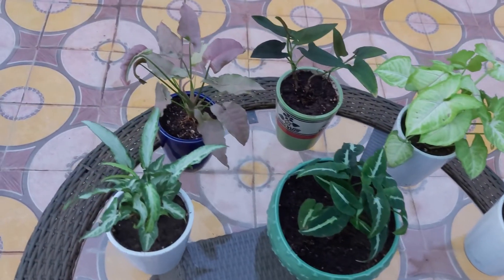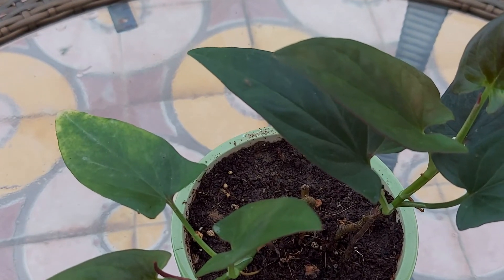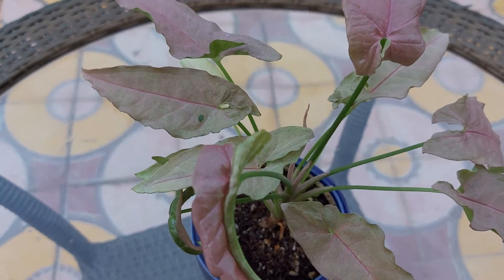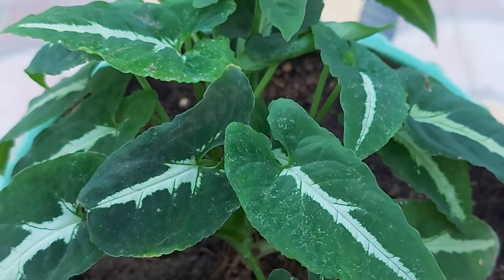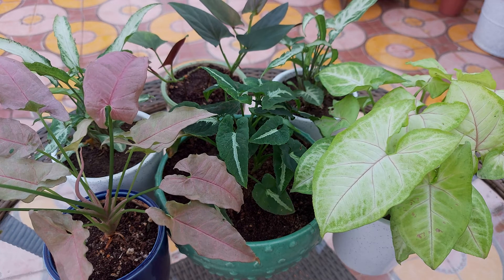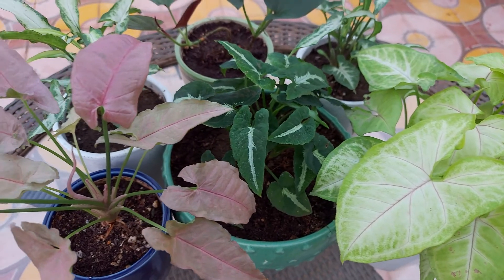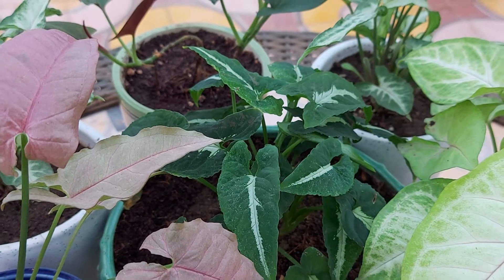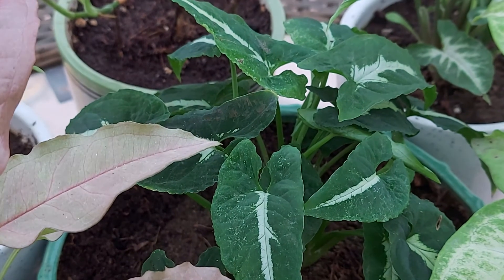Syngonium : Beautiful air purifying colorful indoor plant for your home.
This video is about taking care of syngonium plants.  Syngonium is an indoor air purifying plant.